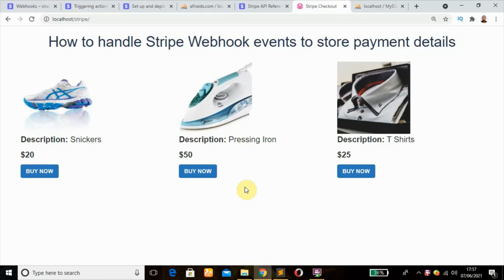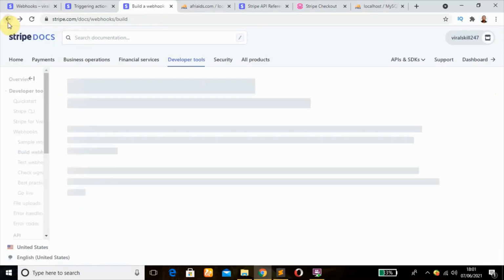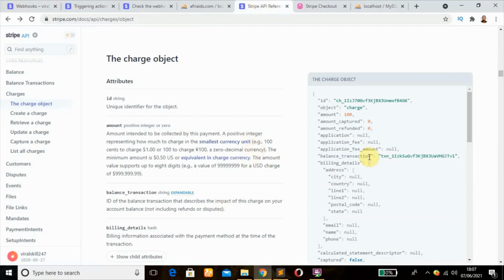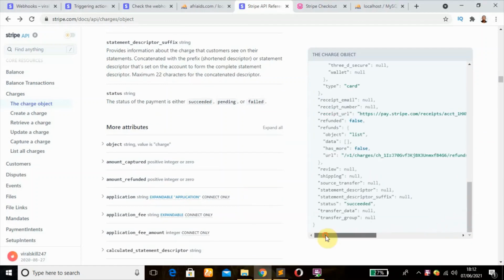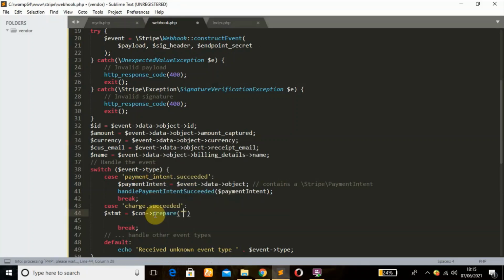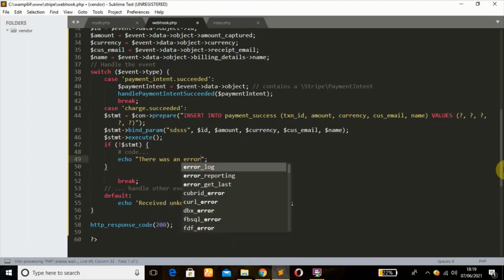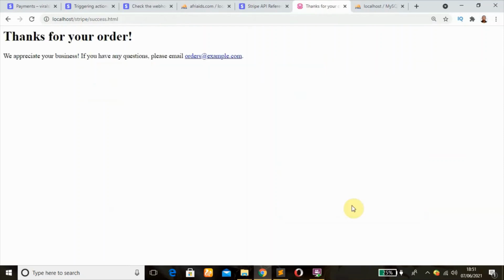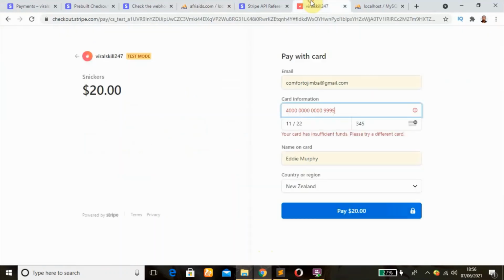How to handle Stripe Webhook events to store payment details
This tutorial teaches you on how to handle Stripe Webhook events to store customers payment or billing details in the database using php.
After that you can create your webhook endpoint in your stripe dashboard.

Verify the events stripe sends to your webhook endpoints. Stripe can optionally sign the webhook events it sends to your endpoints by including a signature in each event’s Stripe-Signature header. This allows you to verify that the events were sent by Stripe, not by a third party. You can verify signatures either using our official libraries, or manually using your own solution.
The signature verification is done to be sure events sent to our endpoint is coming from stripe. There are many events we can listen to, but in this tutorial we concentrated on charge.succeeded and charge.failed events.